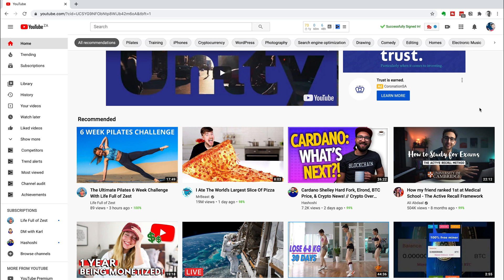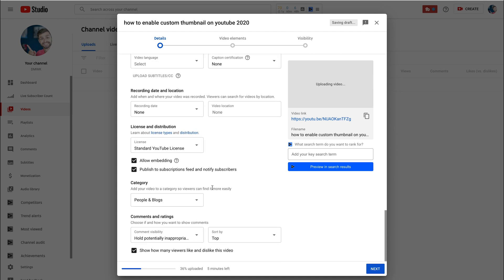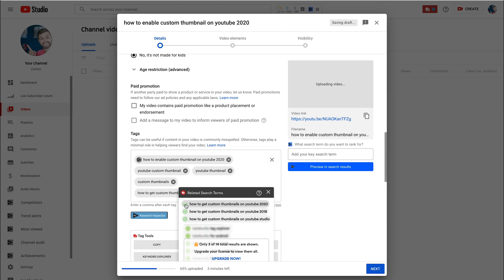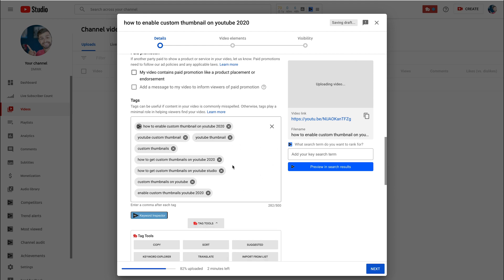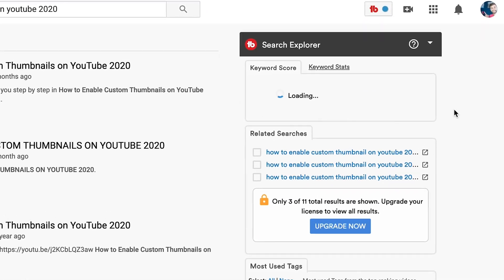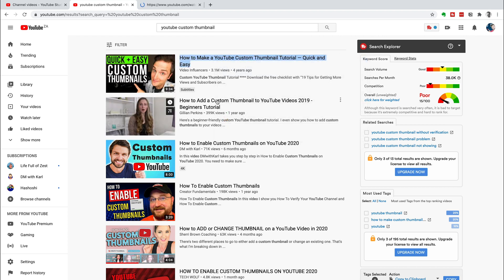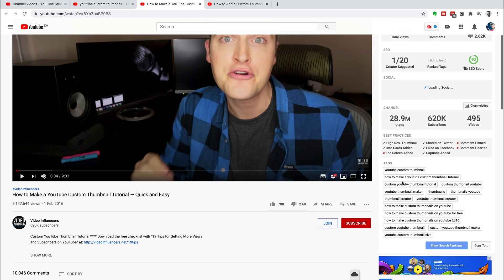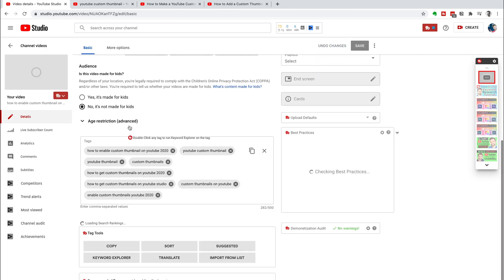How to use Keywords on YouTube 2024 - Find Keywords to Rank #1 on YouTube as a Small YouTuber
DMwithKarl takes you step by step through How to use Keywords on YouTube - Find Keywords to Rank #1 on YouTube as a Small YouTuber. The Best ways to use keywords on YouTube in 2024 to rank higher in youtube search using TubeBuddy the best keyword research tool to find low competition keywords that you can start ranking number 1 in search.

Enjoy this video How to use Keywords on YouTube 2021 - Find Keywords to Rank #1 on YouTube as a Small YouTuber